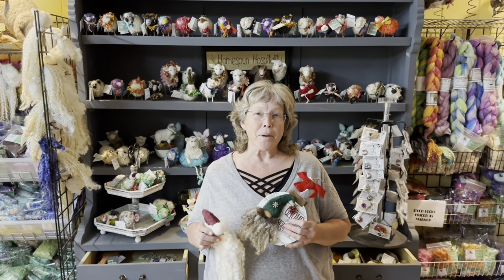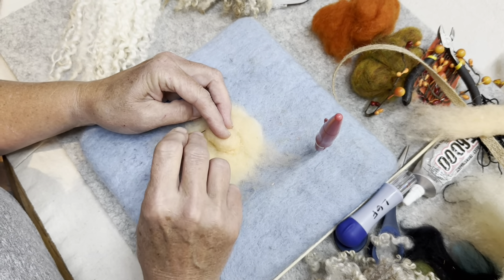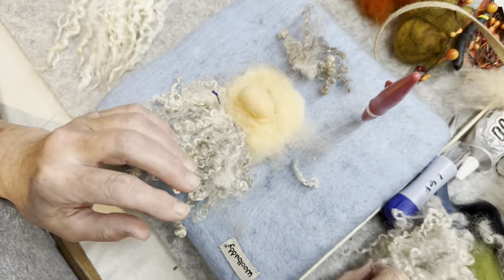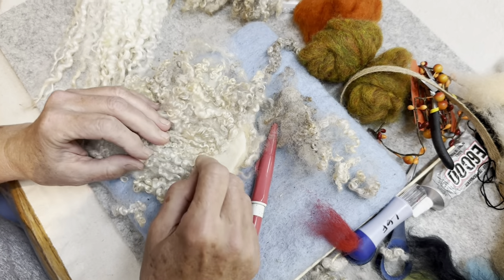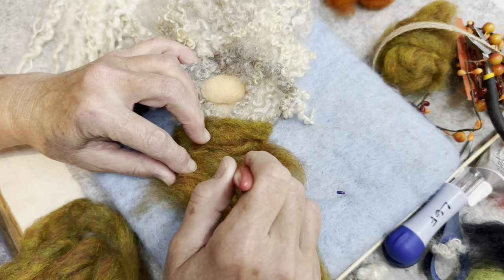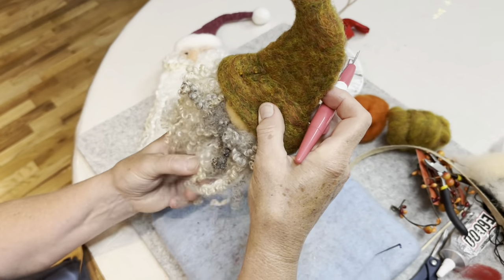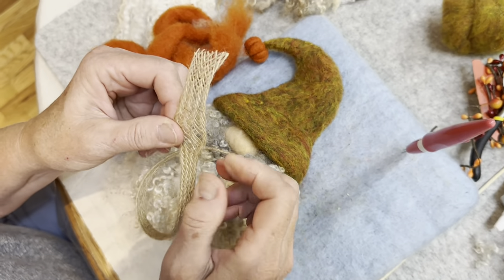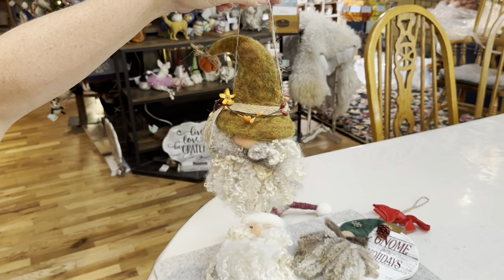Needle Felt Gnome Ornament Tutorial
Needle Felt a Gnome Ornament!